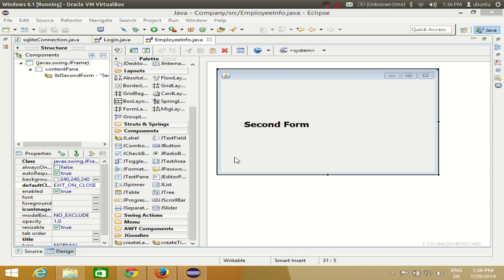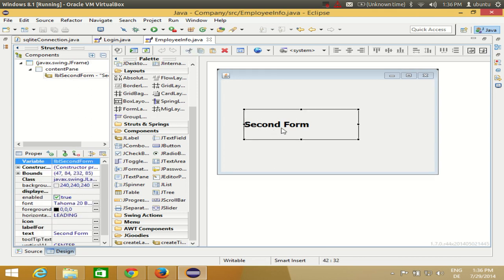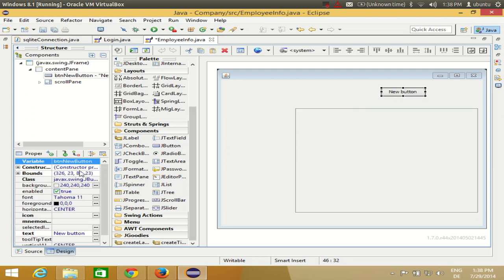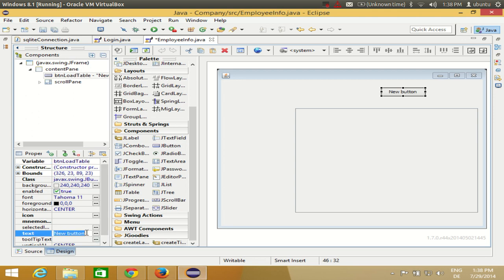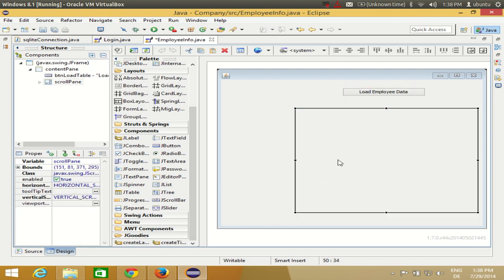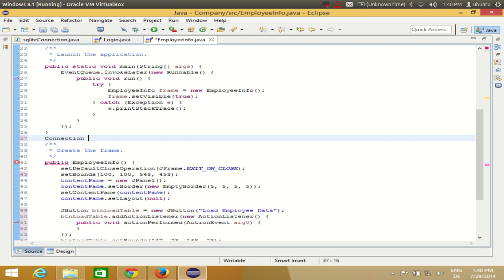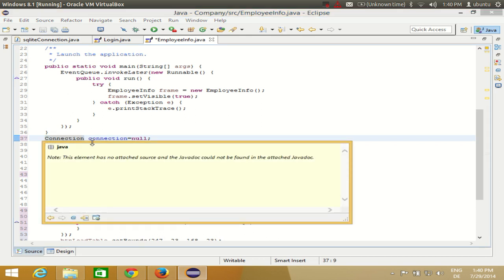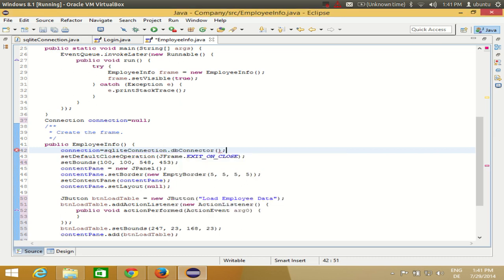Java Eclipse GUI Tutorial 9 # Populate JTable data from database in java Eclipse and Sqlite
You have to download the rs2xml.jar file in order to populate the Jtable.
I am providing you the link to download rs2xml.jar file below

Jave Eclipse and Sqlite  (mysql)  populate or use jtable
java netbeans and mysql  populate jtable
java - How to fill data in a JTable with database
How to retrieve data from a jTable in Java
Jtable Database
Populate data from database into JTable in Netbeans
populate JTable from database
java - What is the best way to populate a JTable using MYSQL
How To Fill Jtable Using Sql Select Statement?
java - how to display all the data from the database to jtable?
NetBeans Forums - jtable and report from mysql database
How to set data from database to jtable?
JTable how to fill with data
How to Make a JTable in NetBeans
how to fill data in jtable from database on button click in java
Retrieving data in a JTable
How to get data in MySQL table into Java JTable?
How can I make a JTable cell do different things on single-click
Values to be displayed in JTextfield when Clicked on JTable Cells.
Click on JTable Model Updates JTextfield
how can i get value from JTable and set it to textfield.
Show data from JTable in Jtextfield
Sharing document between JTable Cells and JTextFields
get jtextfield from jtable